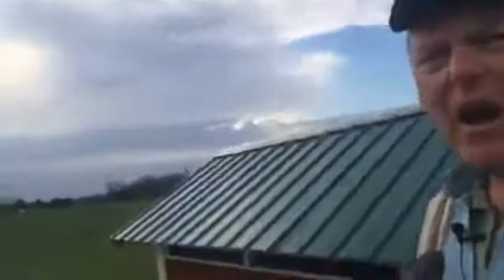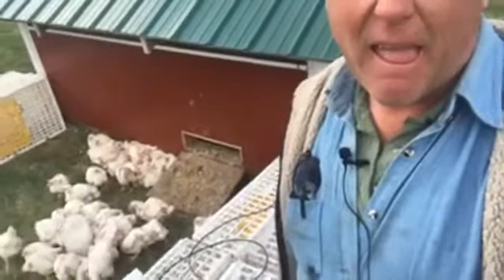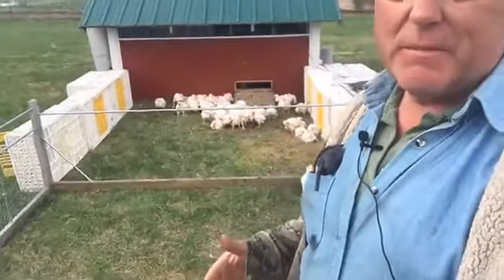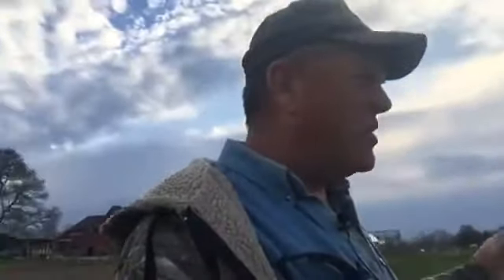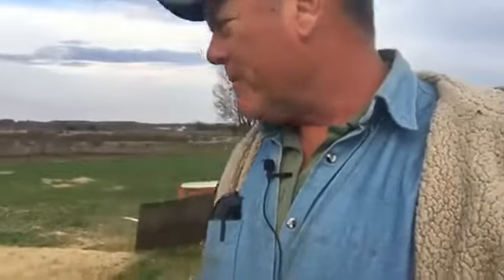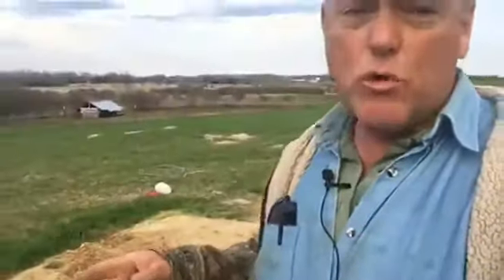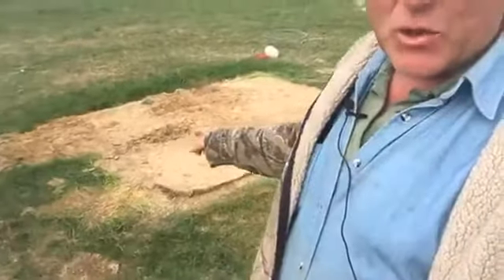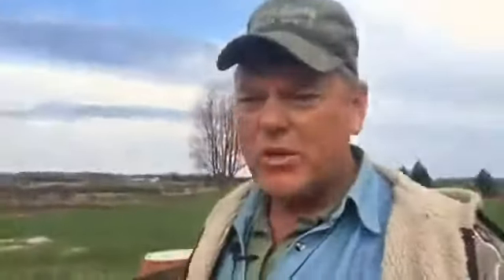From the Pasture Poultry Field - A Farmer's Life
Mark moved the chickens out on pasture. Baker's Green Acres raises pasture poultry in Northern Michigan support the farm: